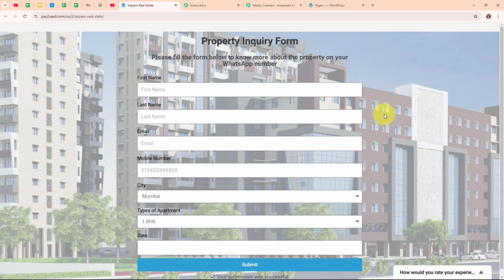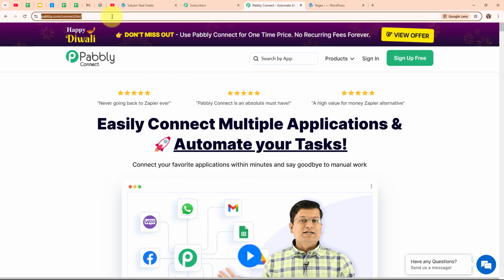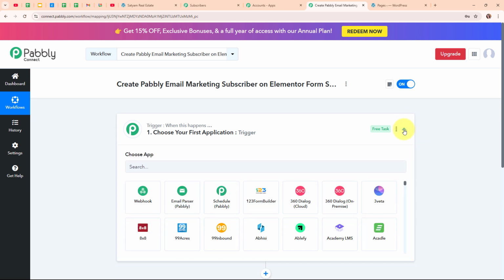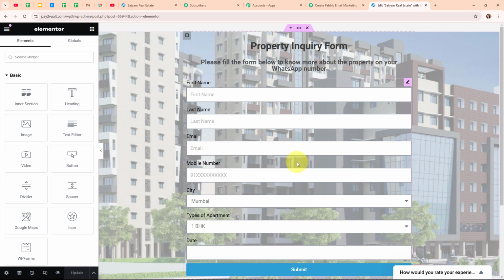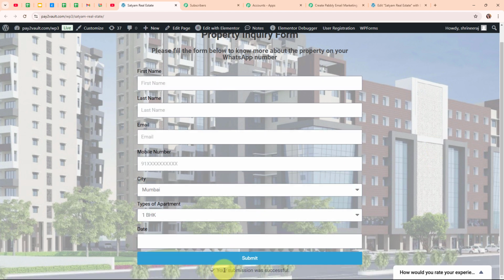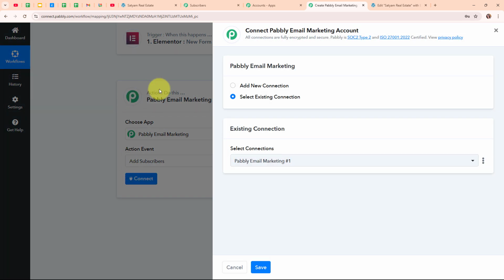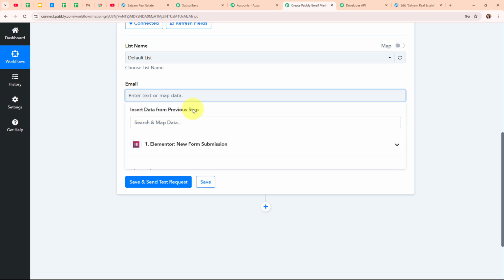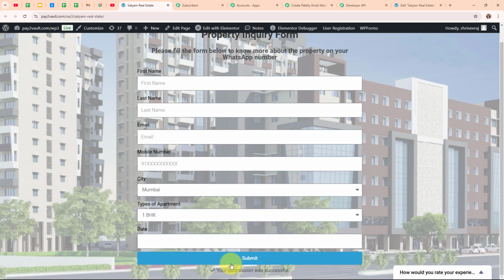How to Automatically Create Pabbly Email Marketing Subscriber on Elementor Form Submission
In this video tutorial, we’ll guide you through the process of automatically creating a Pabbly Email Marketing subscriber when an Elementor form is submitted, using Pabbly Connect.

Elementor is a popular WordPress page builder, and Pabbly Email Marketing is a powerful platform for managing email campaigns. By integrating Elementor with Pabbly Email Marketing through Pabbly Connect, you can automate the process of capturing form submissions and adding new subscribers to your email lists, ensuring that your leads are instantly included in your marketing campaigns.

This step-by-step guide will help you streamline your email marketing efforts, saving time and improving efficiency.

Use Case:
I run a real estate business, and I use Elementor forms on my website to capture leads from people interested in buying or renting properties. Instead of manually adding these contacts to my email list, I want to automate the process. By automatically creating a Pabbly Email Marketing subscriber every time someone submits an Elementor form, I can save time and ensure I don't miss any potential leads. When someone fills out a form to inquire about a property, their email is instantly added to my Pabbly list. This allows me to send them property updates, market insights, or special offers automatically, keeping them engaged and increasing my chances of closing a deal.

Benefits of Pabbly Connect:

1. Automation: Save time, money, and resources by automating tasks.

2. Integration: Connect various web services to create efficient workflows.

3. Security: Enjoy industry-standard security for your data.

4. Scalability: Easily add new applications and services to your workflow.

5. Cost-effective: Choose from plans suitable for different business sizes, with no charges for internal tasks.